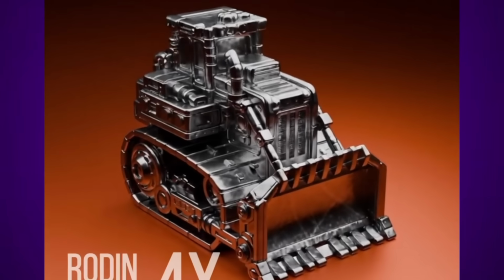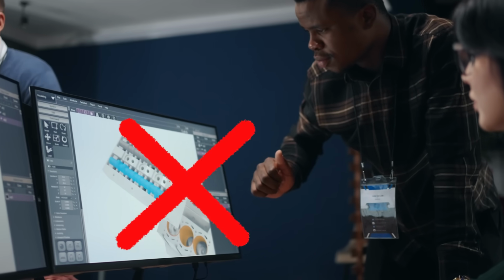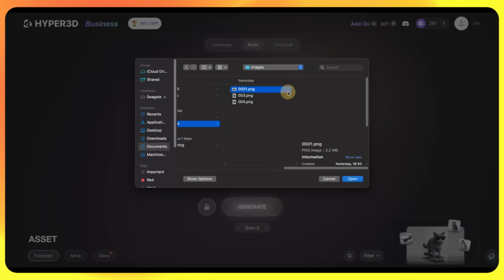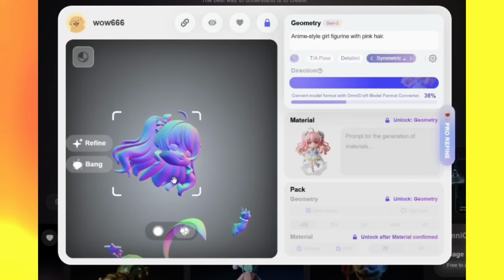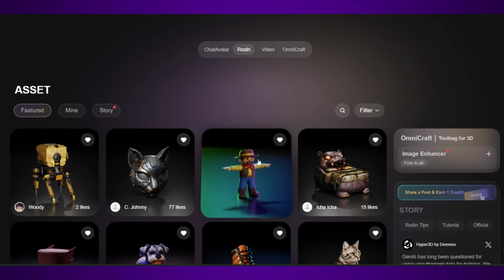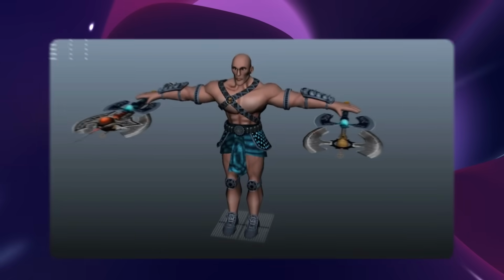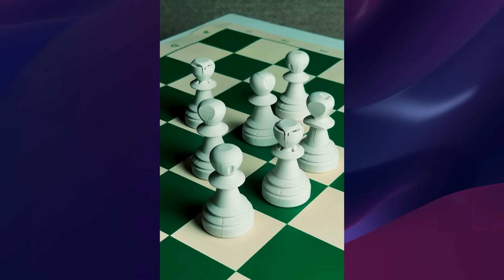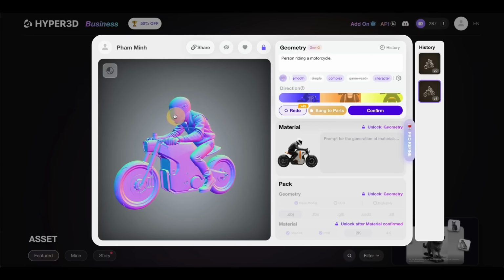Rodin AI Gen 2: The First AI 3D Tool That Actually Works in Production?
This model took me 3 minutes to make. I didn't sculpt anything. I didn't re-topologize. I uploaded a few photos and an AI did the rest.

But here's what nobody's telling you about AI 3D tools: Most of them give you unusable meshes, broken topology, textures that fall apart in real software.

So I tested Rodin Gen2 for a FULL WEEK. Pushed it, tried to break it. And what I found actually surprised me.

⏱️ VIDEO CHAPTERS:

0:00 → This model took 3 minutes to make
0:08 → What nobody tells you about AI 3D tools
0:18 → I tested Rodin Gen2 for a FULL WEEK
0:24 → The problem: Single solid mesh = unusable
0:41 → THE HARDEST TEST (complex shapes, reflective surfaces)
0:51 → Pro tip: Generate with just ONE image
0:59 → Results: Clean shapes, correct pose
1:09 → The feature that justifies the cost...
1:20 → 50 REGENERATIONS (no extra credits!)
1:29 → ONE CLICK → Separated parts 🔥
1:36 → Why this matters for Blender/Maya/Game Engines
1:55 → Does it hold up in REAL production software?
2:04 → Normal maps, textures, accuracy test
2:17 → Honest take: ~80% accuracy
2:26 → Export test: FBX, normal maps, roughness maps
2:37 → 2-3 hours cleanup → 20 minutes
2:49 → MY VERDICT after a week of testing
2:54 → When to use it vs when NOT to
3:07 → Rodin vs Meshi vs Tripo
3:12 → Free credits link
3:25 → Next: Character consistency (Runway Gen 4)

🔥 THE AI 3D PROBLEM (Why Most Tools Fail):

❌ Single solid mesh — can't animate, can't separate parts
❌ Broken topology — unusable in real software
❌ Textures fall apart in Blender/Maya
❌ One output only — bad result = burn another credit
❌ Hours of manual cleanup required

Rodin Gen2 claims to fix ALL of this. Here's what I found...

✅ RODIN GEN2 — WHAT ACTUALLY WORKS:

→ 4X better mesh quality (compared to Gen1)
→ SEPARATED PARTS (one-click!) — ready for animation/rigging
→ HD textures pulled from your uploaded images
→ 50 regenerations on same prompt (no extra credits)
→ Blueprint preview before you commit
→ Export: FBX, normal maps, roughness maps, textures

📊 PRODUCTION SOFTWARE TEST:

Exported to Blender/Maya:
✅ Normal map baking — keeps surface details
✅ Textures pull from uploaded images
✅ Parts already separated — immediate material assignment
✅ Rigging points and animation controls ready
✅ FBX, normal maps, roughness maps included

Cleanup time:
❌ Other AI tools: 2-3 hours minimum
✅ Rodin Gen2: ~20 minutes of tweaks

🎯 WHEN TO USE RODIN GEN2:

✅ PERFECT FOR:
→ Environment props
→ Background characters
→ Quick concepts
→ Prototype assets
→ Game jams (speed matters)
→ Client concepts
→ Anything needing separated parts

❌ NOT FOR:
→ Hero assets
→ Main character models
→ Anything in every shot
→ When details matter too much
→ Still want human modeler for these

💰 VALUE ANALYSIS:

Time saved per model:
→ Traditional workflow: 2-3 hours cleanup minimum
→ Rodin Gen2: ~20 minutes tweaks
→ Net savings: 1.5-2.5 hours per model

For prototyping, game jams, client concepts where speed matters — this is genuinely useful.

❓ COMMON QUESTIONS:

Q: Can I use Rodin models in game engines?
A: YES — the separated parts feature makes this actually possible. Other AI tools give fused meshes that need hours of cleanup.

Q: How many photos do I need?
A: Just ONE works. Three angles gives better results, but single image generation fills in what it can't see.

Q: Is it better than Meshi or Tripo?
A: For anything needing separated parts (animation, rigging, game engines) — yes. Part separation alone puts it ahead.

Q: What's the accuracy like?
A: ~80% on complex models. Big surfaces = solid. Small details = sometimes off. Still faster to fix than build from scratch.

💬 DROP A COMMENT:

Drop your Rodin results in the comments — I want to see what you create!

What would you make first?
1. Character model
2. Environment prop
3. Product visualization
4. Game asset
5. Something else?